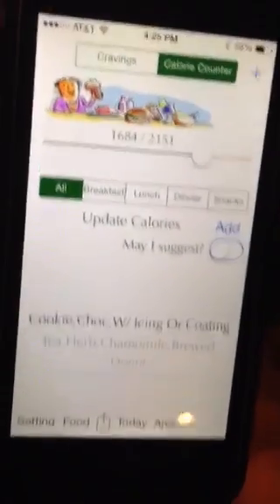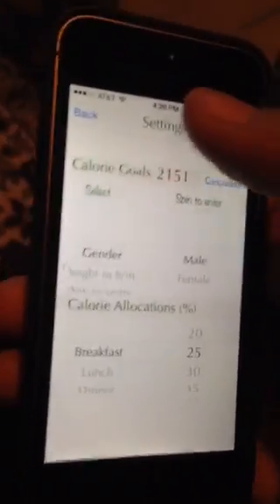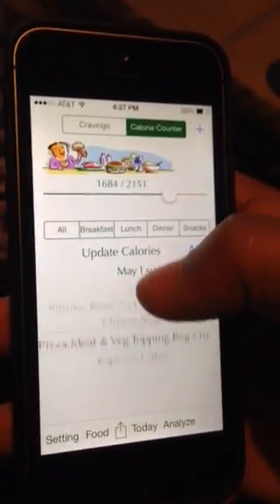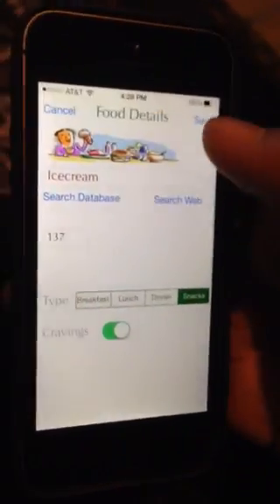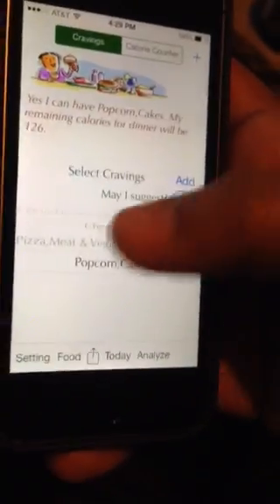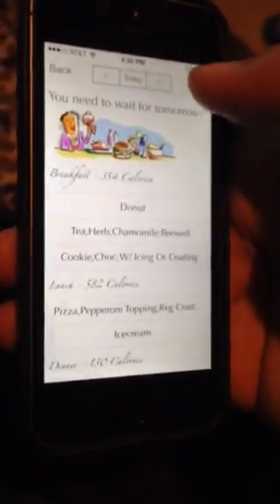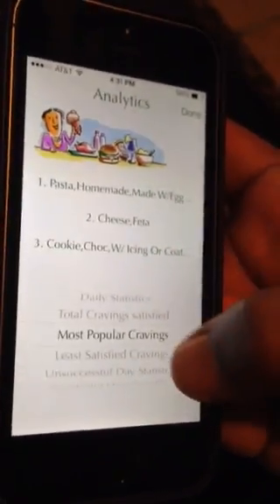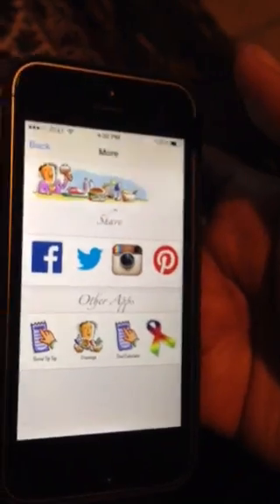Cravings - Take control of your food craving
Turn your calorie tracking on its head with this intelligent app used across 100 countries. **All 5 star ratings.

Lots of Apps can help you track your calorie intake, but can they also suggest what to eat for breakfast, lunch or dinner to meet your daily calorie goals? Can they tell you what your best or worst cravings are? ... Now that is convenient and insightful!

*** 148Apps.com- "Cravings does an impressive job of suggesting foods and cravings to users to help them stay within their budgets... the app generate insightful statistics such as the worst and best meals... It adapts itself based on food habits so users never have to sit and wonder what they can or cannot eat without breaking their budget."

1. Cravings ensures that you meet your daily calorie goals every day. It does this by analyzing your food habit and then by selecting and presenting the right breakfast, lunch, dinner and snack choices from within your list of foods, which will help you, meet your daily calorie goal.

2. Rapidly personalize this App using in-built food database (Source: USDA) and an integrated web search.

3. Calculate your BMI and ideal daily calorie intake based on your height, weight, age, gender and activity level.

4. Gain insight into your food habit like never before -- best and worst cravings, ideal calorie allocations for breakfast, lunch, dinner and snacks.

5. Plan your day ahead around your cocktail party or a heavy lunch by restricting your calorie intake during other meals of the day.

6. Share your success with Facebook and Twitter, pin your Cravings with Pinterest and share their picture via Instagram!

7. Eliminate the wrong cravings and enjoy the right ones! When Cravings hit, turn to this app for instant feedback on what it means for your health and fitness. You can easily find out what it means to eat a cheesecake or an ice cream after lunch or that extra glass of wine in the afternoon. It lets you find out what choices you then have for dinner or may suggest an alternate craving that will help you meet your daily calorie goals.

8. The App now hosts an embedded food database based on United States Department of Agriculture's Nutrition database, which contains around 10,000 foods. The App also provides the ability to perform an integrated Web search on foods which extends this database to potentially any types and kinds of food and in any language. All of this is meant to enable users to quickly and accurately set up this App for their own personal use.

"Cravings" is an innovative App that serves as a personal health companion to users who desire to maintain a healthy lifestyle. Unlike other calorie tracking apps where users need to constantly count calories and worry about exceeding their calorie goals, Cravings makes it easier for users by making meaningful suggestions for Breakfast, Lunch, Dinner and Snacks based on users' food list that ensures that they remain within their calorie budget.

Cravings has built in smarts to adapt itself to user's food habit and generate insightful statistics on their best and worst food cravings, their calorie allocations towards breakfast, lunch, dinner and snacks on days they have successfully met their calorie goals and on days that they have not. Based on these insights users can fine-tune this App to provide better food choices which ensures that they continue to succeed in meeting their daily calorie goals.

Click on Settings to calculate BMI and your ideal calorie intake based on age, weight, gender, height and your physical activity. You can also allocate percent of your daily calories towards breakfast, lunch and dinner. If you are unsure of this allocation, never mind, the App will analyze your food habits and suggest the best allocations for you.

Be kind to yourself, manage your Cravings, and take this small step towards understanding your food habits and a giant step towards a healthier and delectable life.